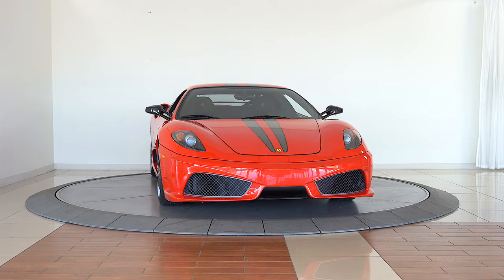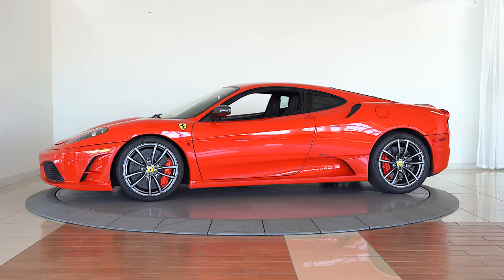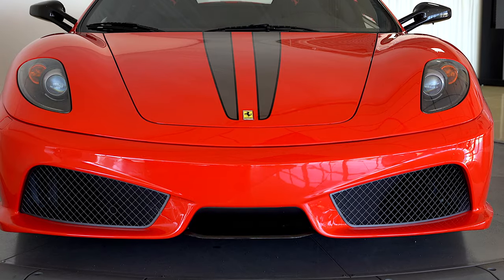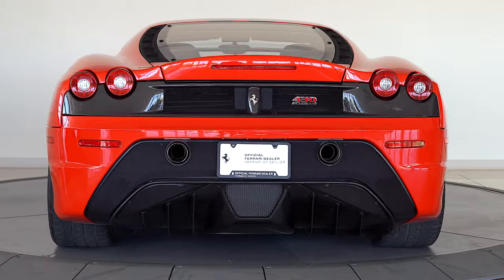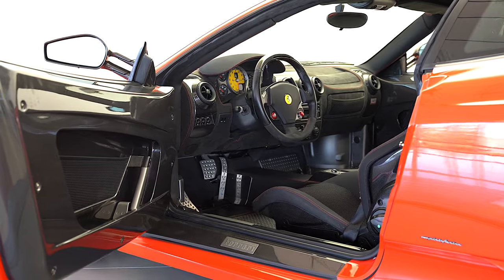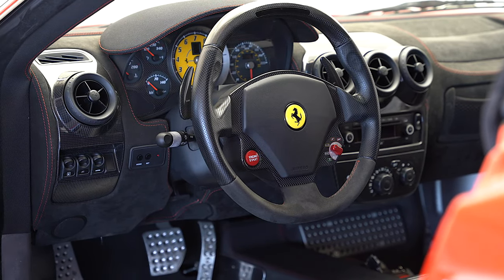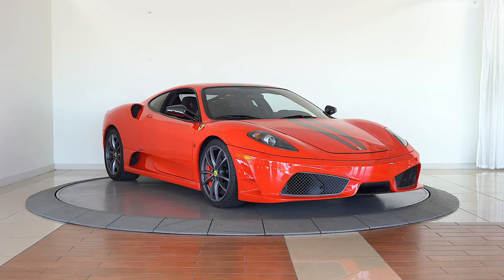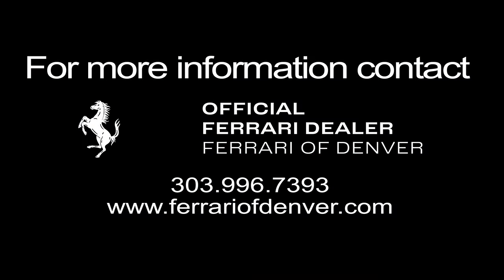2009 Ferrari 430 Scuderia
New Arrival
2009 Ferrari 430 Scuderia
Miles: 13,380
Exterior: Rosso Scuderia
Interior: Nero
Style: 2dr Cpe Scuderia
Engine: Gas V8 4.3L/263
Transmission Description: 6-SPD F1
Drivetrain: RWD
Type: Used
Location: Denver

1480 E. County Line Road